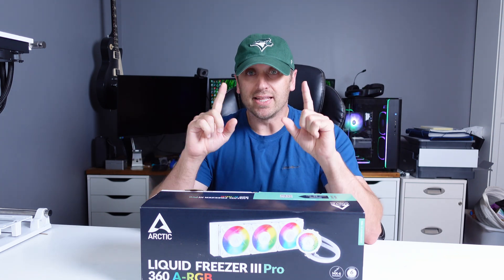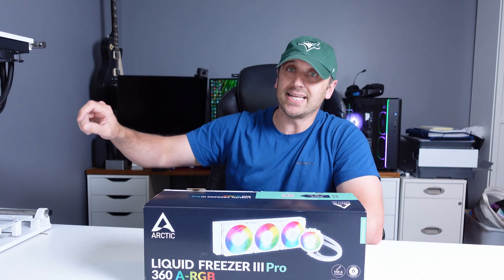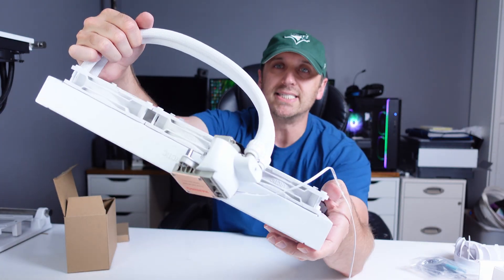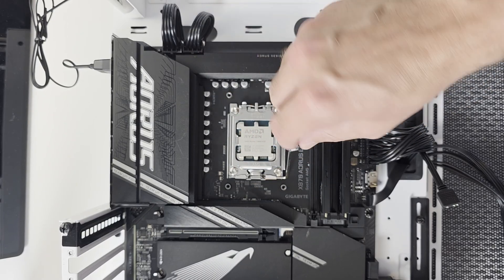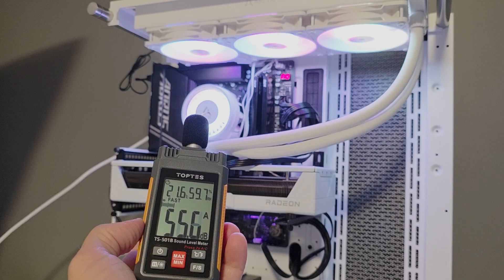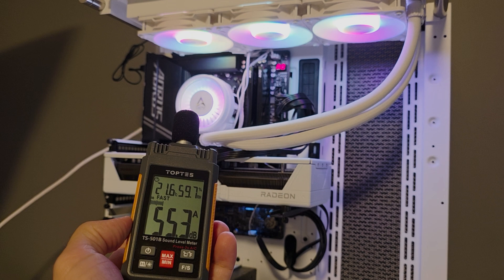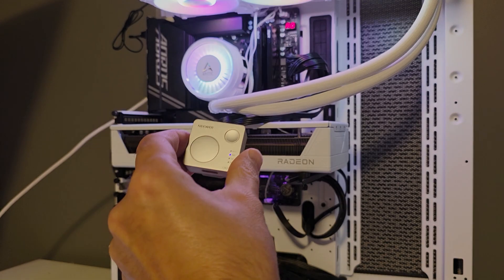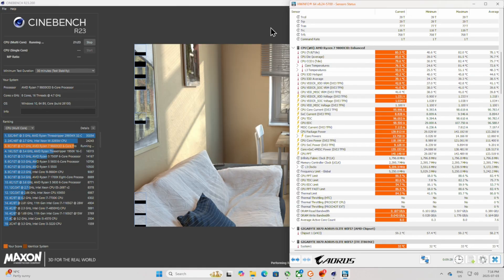Arctic liquid freezer iii pro 360 - Unboxing, installing, testing - comparing to the non-pro model.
How does the new Arctic liquid freezer iii pro 360 compare to the non-pro version?

storage: Patriot P3 Plus 1TB
psu: Super Flower 1000Watts

time line
0:00 Intro
0:42 spec comparison pro vs. non-pro
2:11 Unboxing and comparing to non-pro model
6:10 installing
12:47 DB level
13:51 Cinebench R23 Multicore temperature
14:31 Gaming temperature
15:15 fan speed adjusted 44 DB temperature